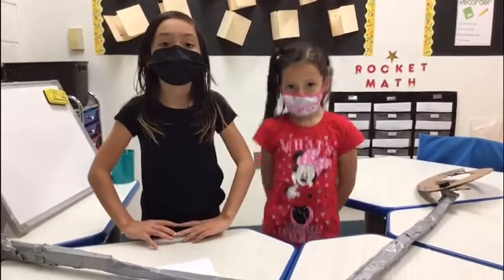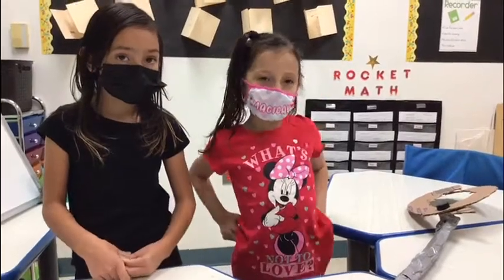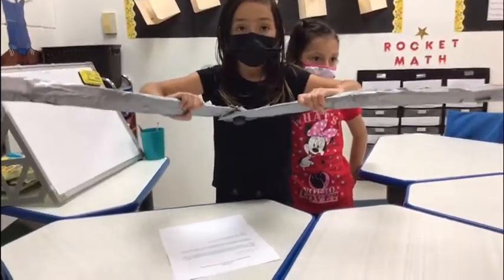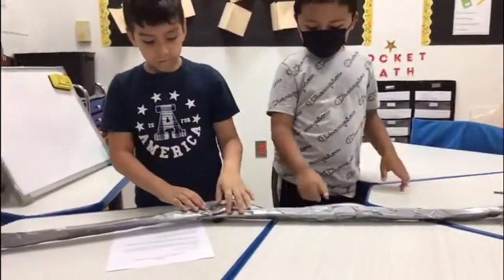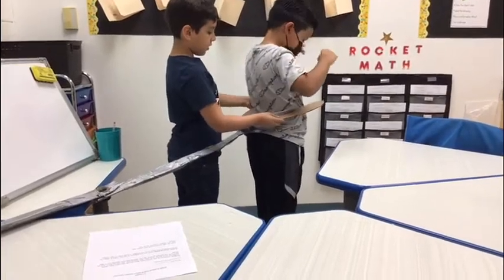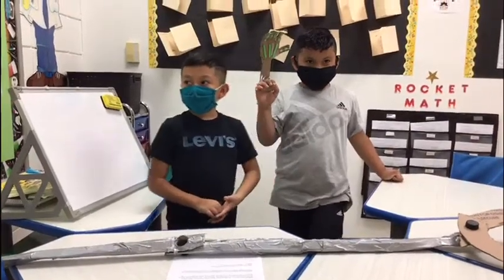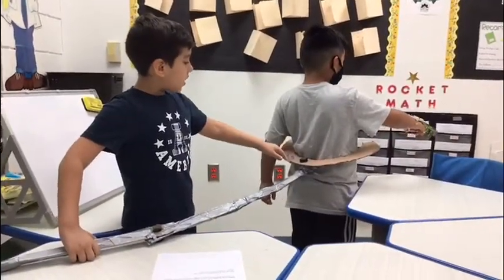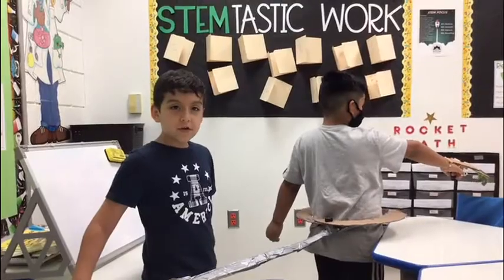TravisElementary-Q1RocketChallenge: A. Perez-1st grade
Travis Elementary's Quarter 1 Rocket Challenge